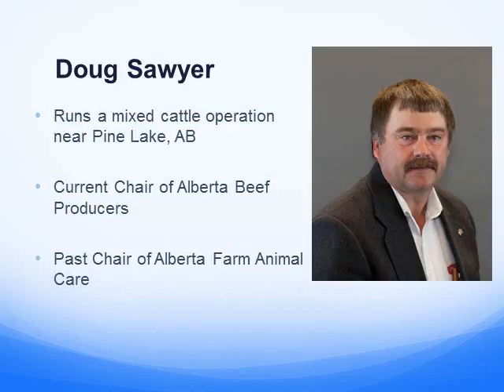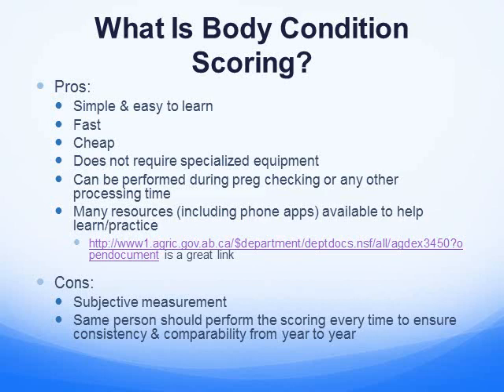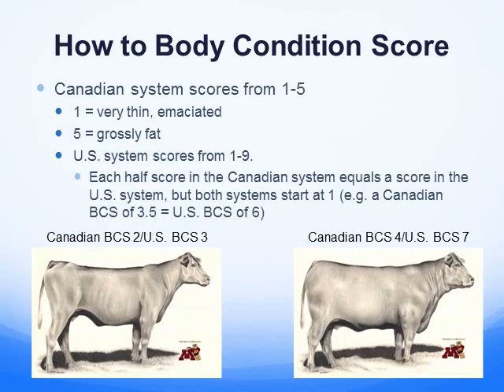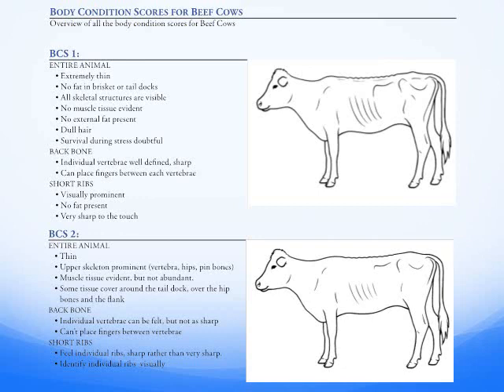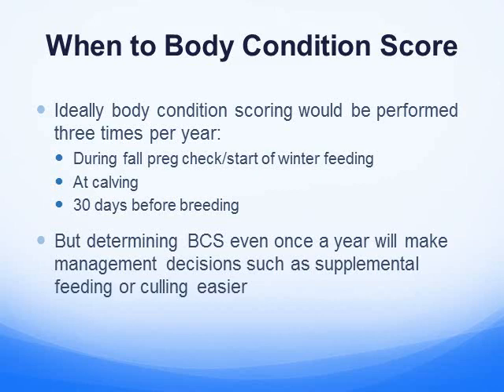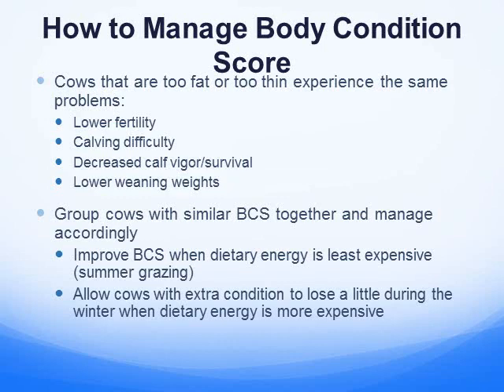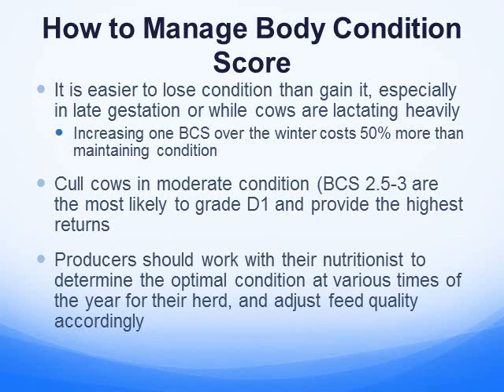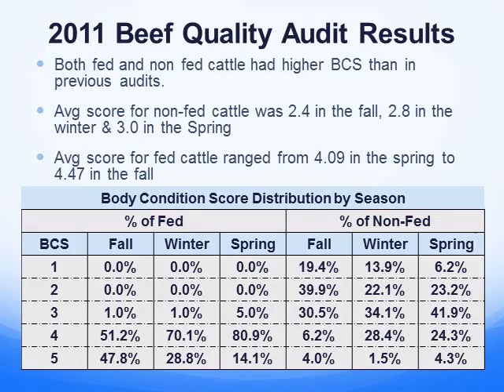Using Body Condition Scoring (BCS) as tool to maximize profitability (2013)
Body condition scoring is a useful tool to prevent over- or under-feeding, maximize fertility, minimize the risk of welfare issues during transport, and produce more profitable cull cow carcasses.

Based on results from the 2010/11 National Beef Quality Audit (NBQA).

The NBQA was supported by the Canadian Beef Cattle Industry Science Cluster through funding provided by the Beef Cattle Research Council and Agriculture and Agri-Food Canada. Staff contribution was provided by the Canadian Cattlemen's Association.